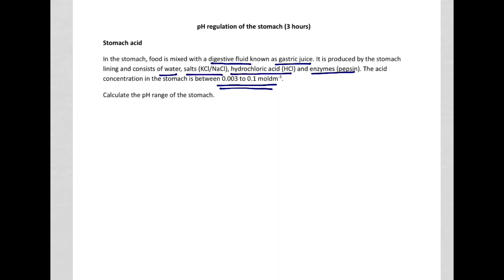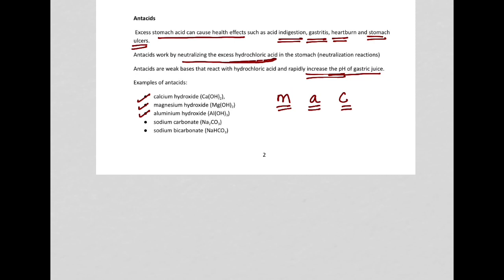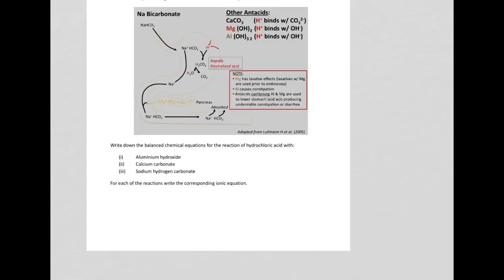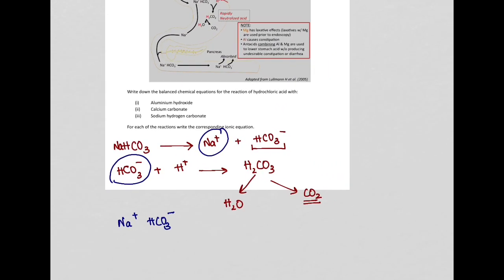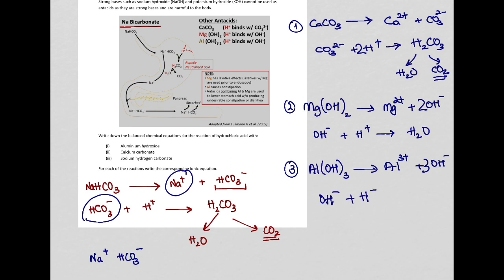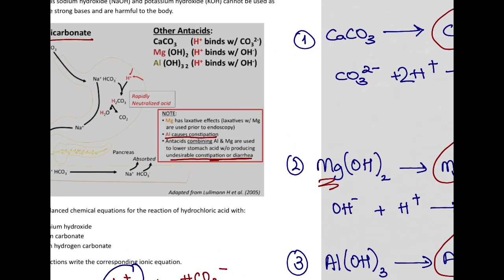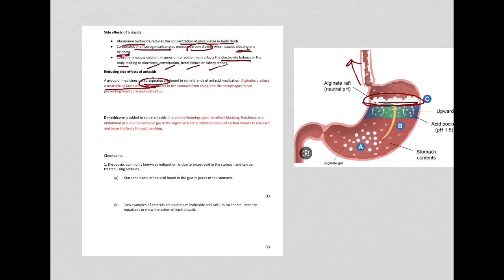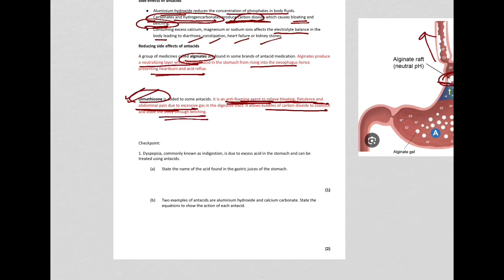IB chemistry- Option D4 stomach acidity (part 1)